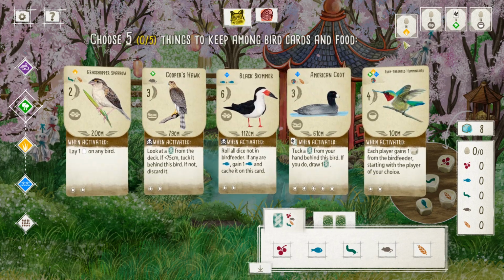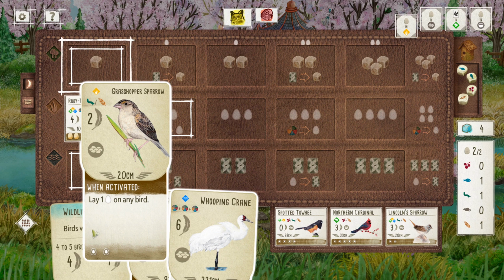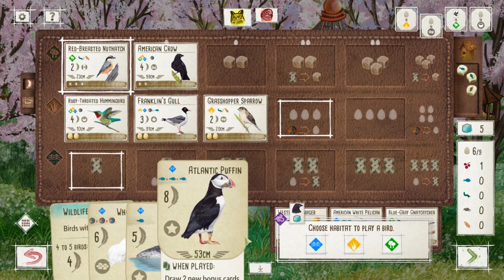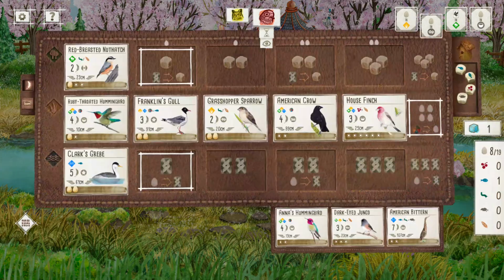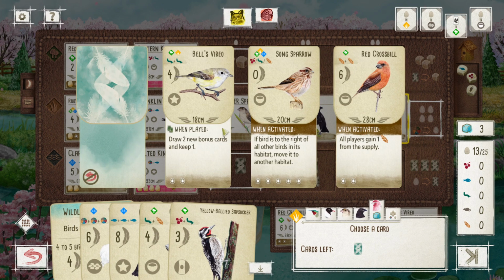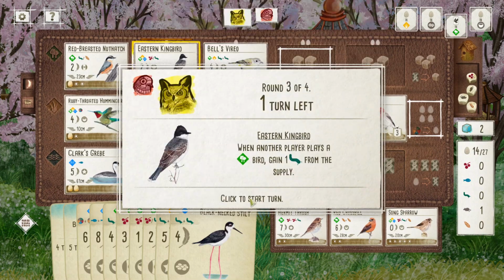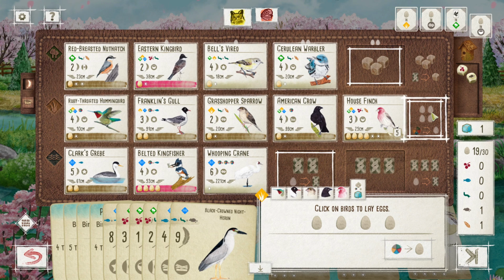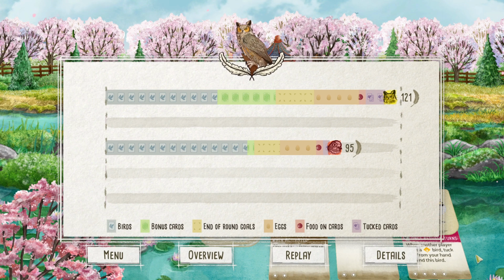Wingspan Gameplay | Scored over 120 points against hard Automa without taking any forest action!